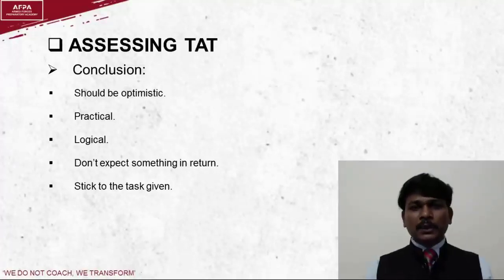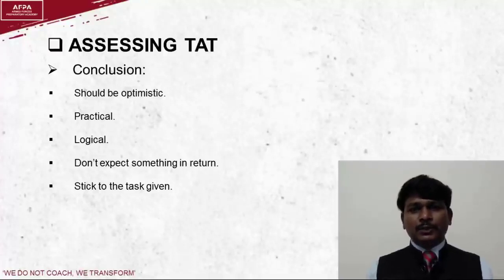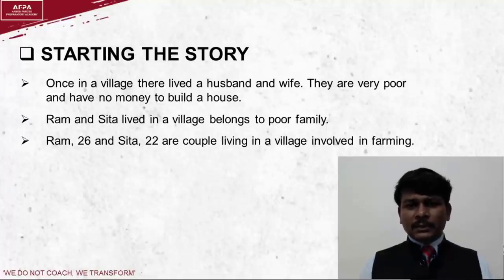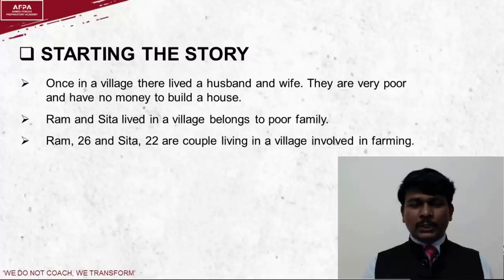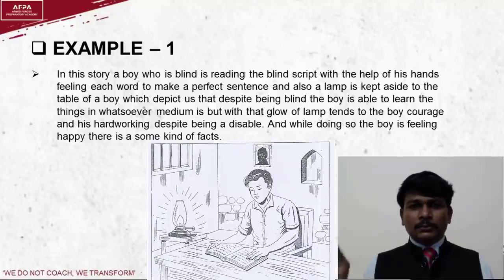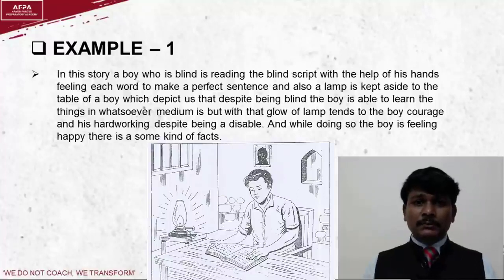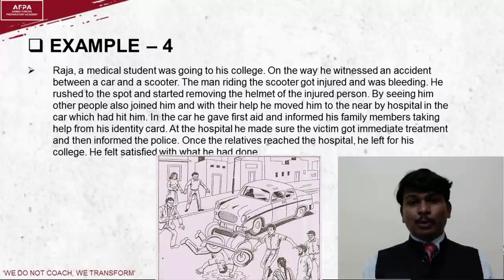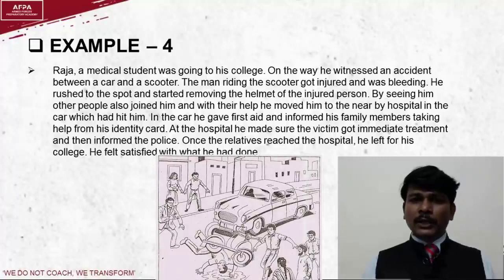Psychology (Part 2)